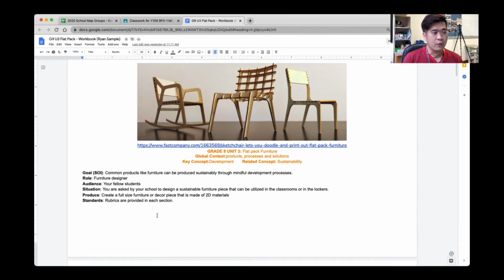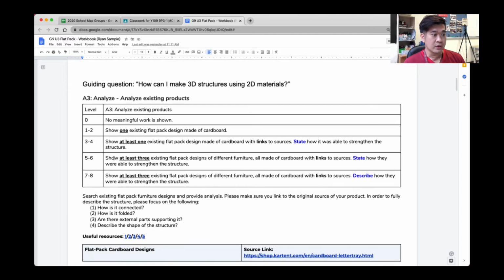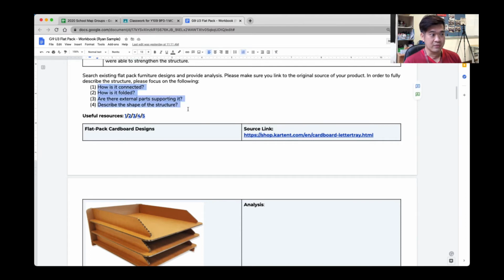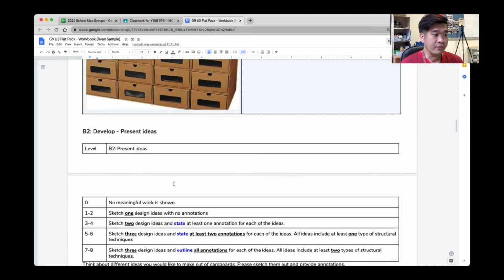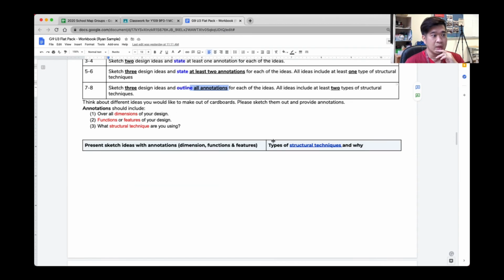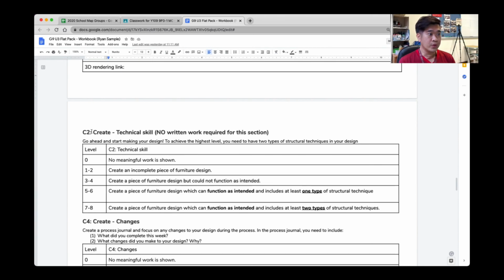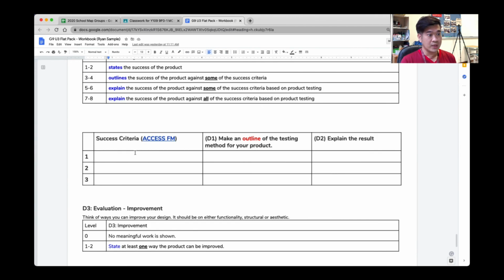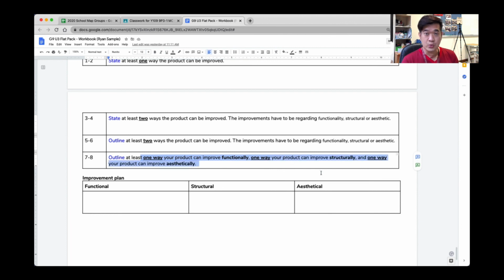MYP Product Design - Flat Pack Design